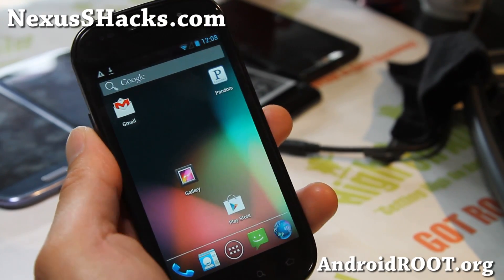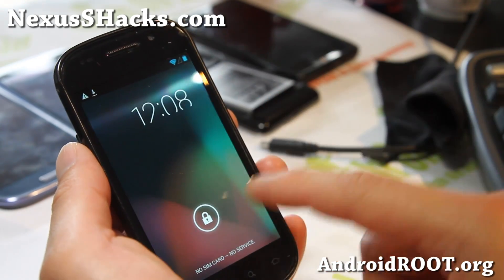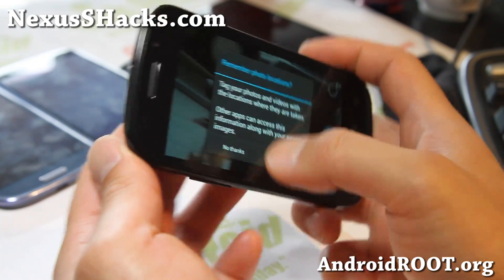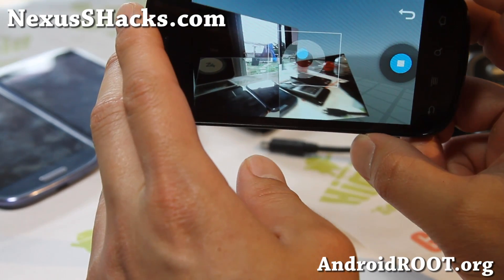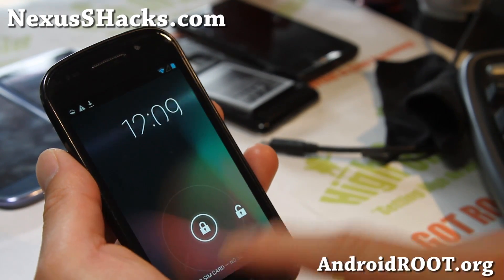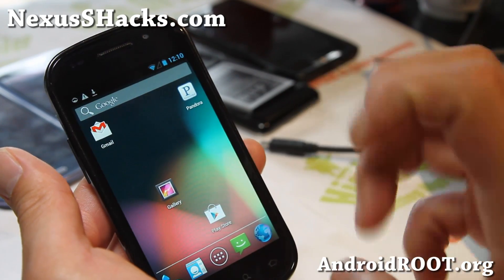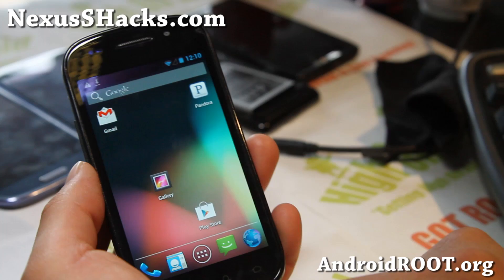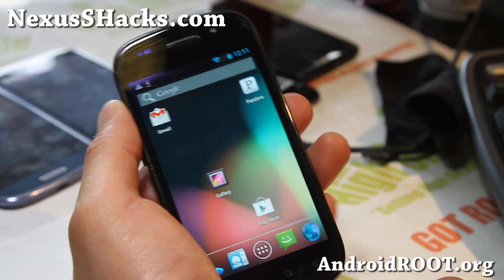Android 4.2 Rooted ROM for Nexus S and Nexus S 4G!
Here's a quick overview of an experimental Android 4.2 rooted ROM for your Nexus S and S 4G!